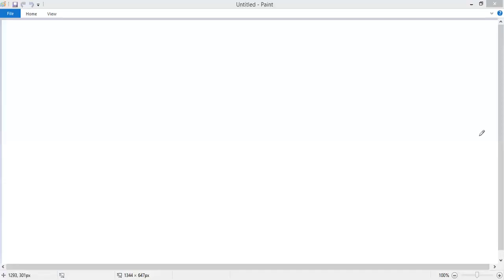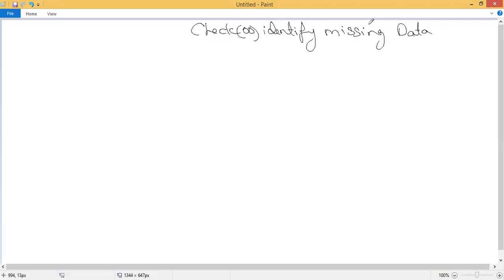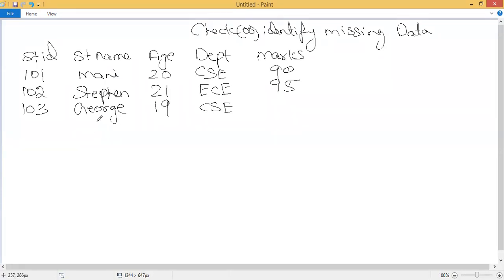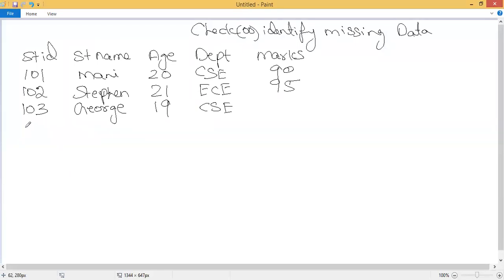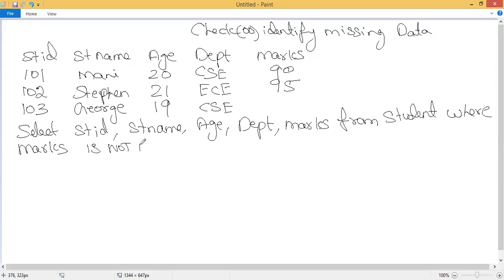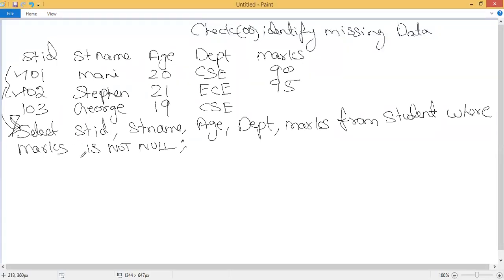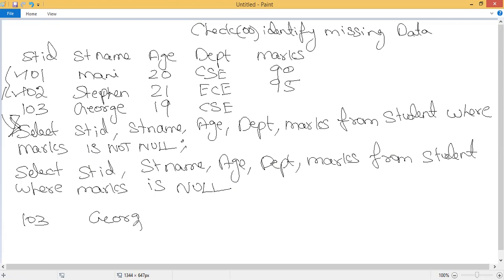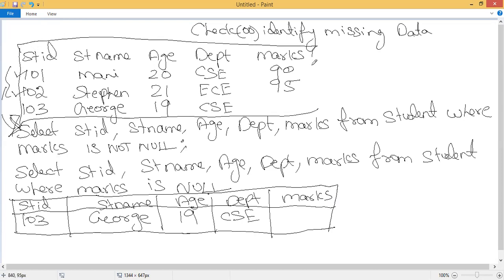Null and Not Null